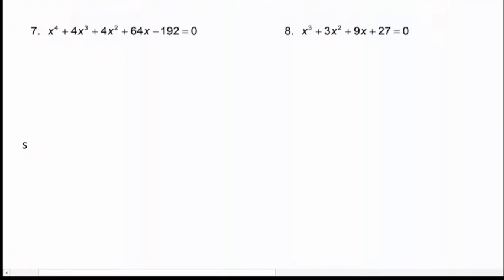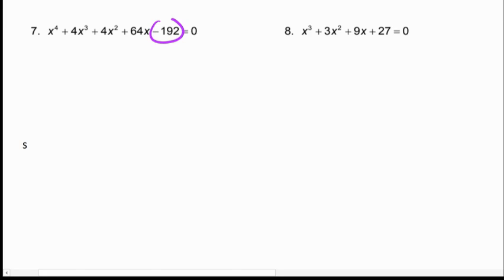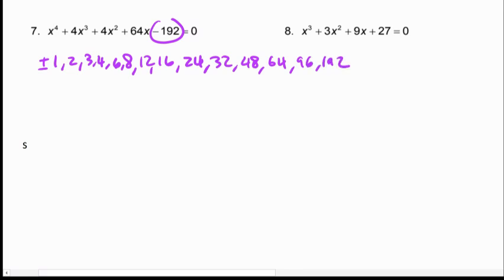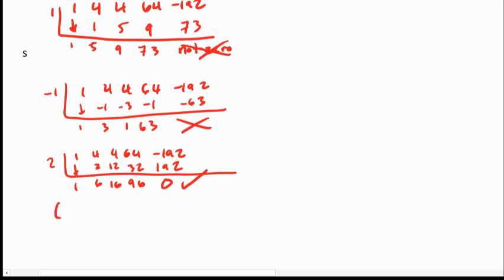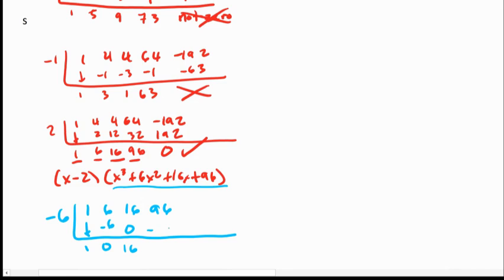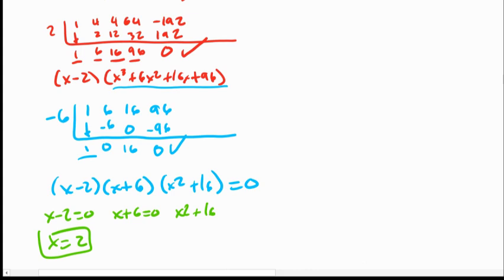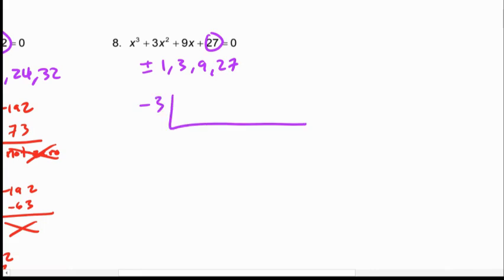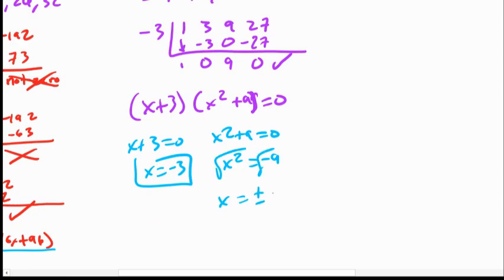Alg 2 Ch 7 WS Q7-8